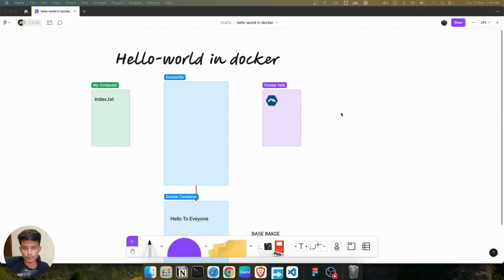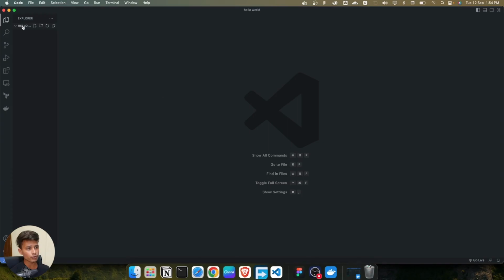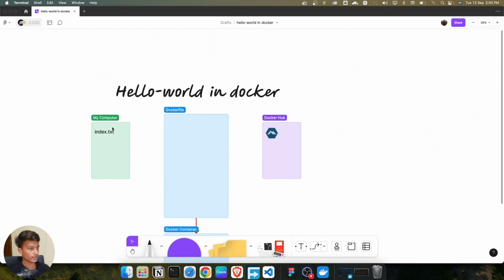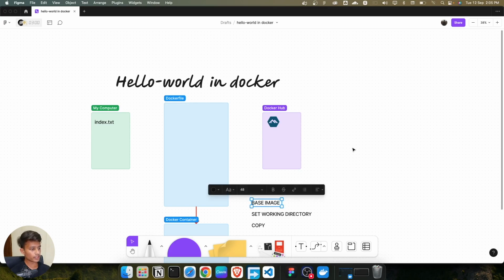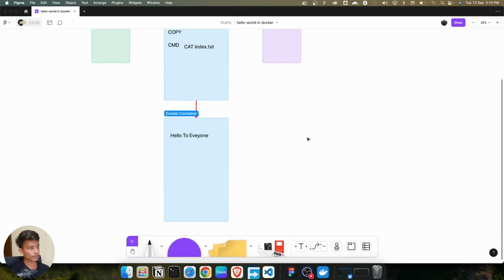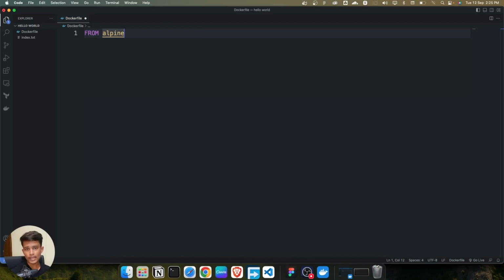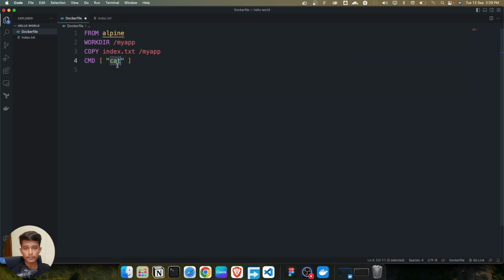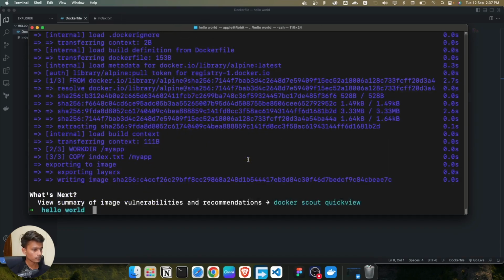Docker For Beginners: Creating Your First Dockerfile: Hello World Tutorial (Lecture 5)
Welcome to our Docker For Begginers Series in this video we are  "Creating The  First Dockerfile: Hello World Tutorial"! In this beginner-friendly guide, we'll show you how to create your first Dockerfile to build a Docker image that displays the classic "Hello, World!" message. Whether you're new to Dockerfile or looking to enhance your containerization skills, this tutorial provides step-by-step instructions and insights to help you get started.

Don't miss out!